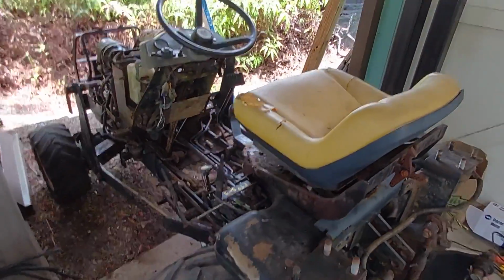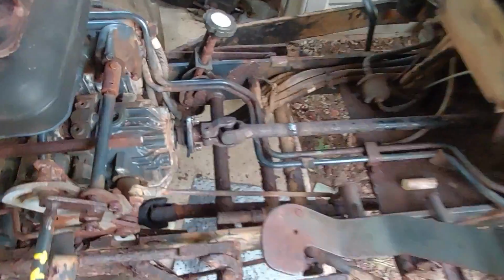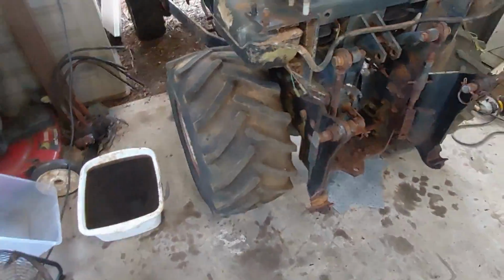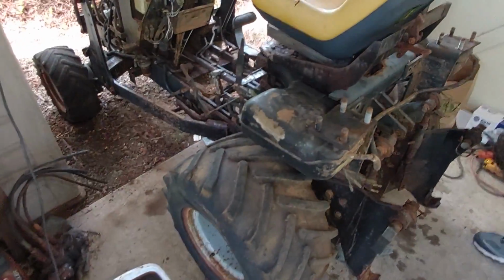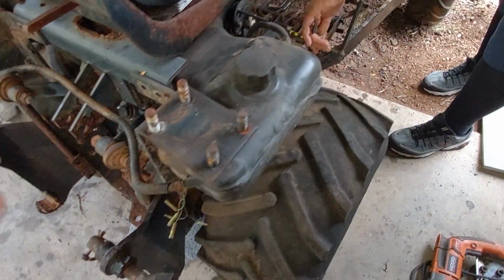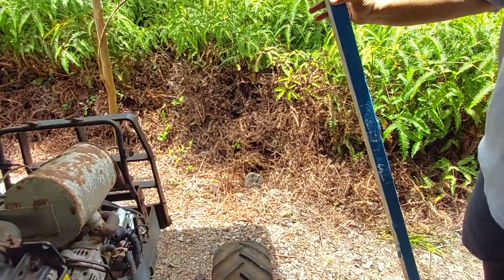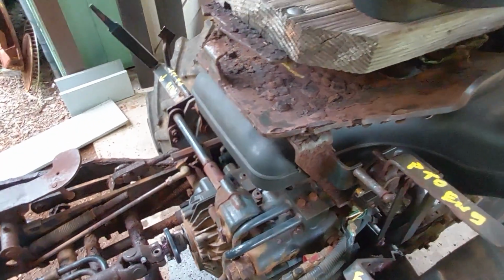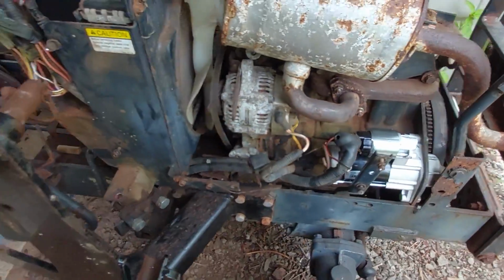Massey Ferguson GC2310. Will it Run Pt 4. Hydrostatic Drive Test. Hydraulics Test.